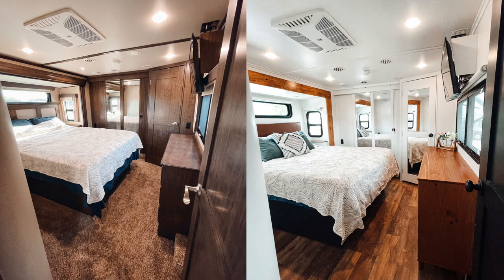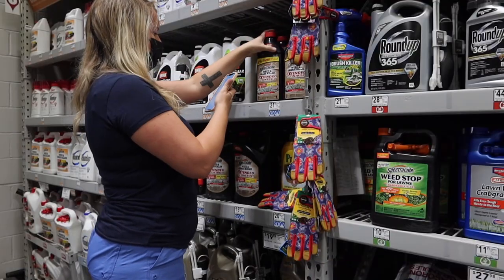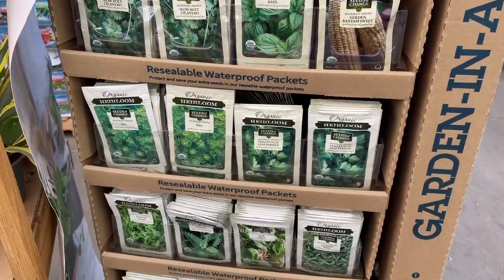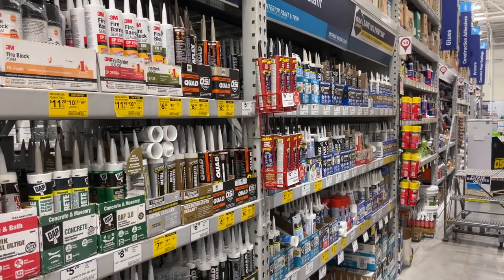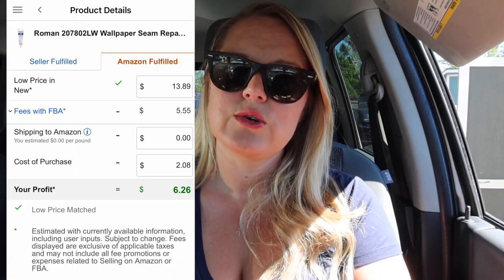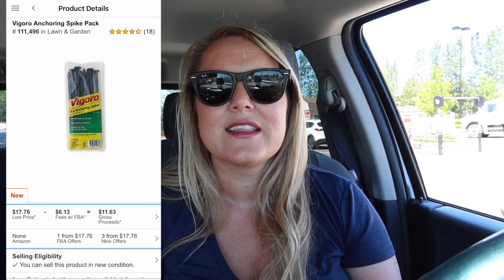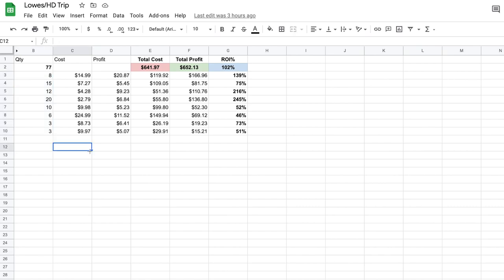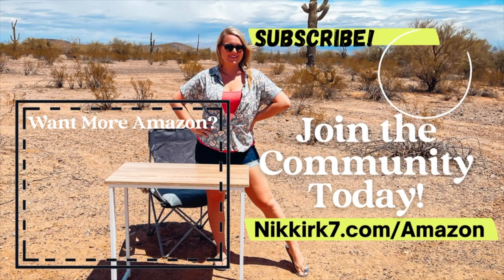4 Hours, $650 Profit! Retail Arbitrage Sourcing at Lowes & Home Depot